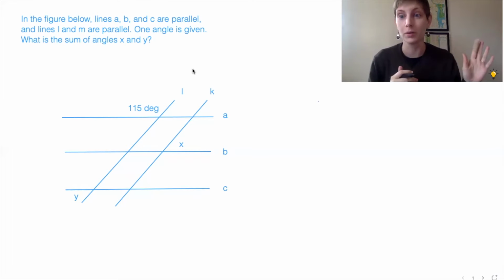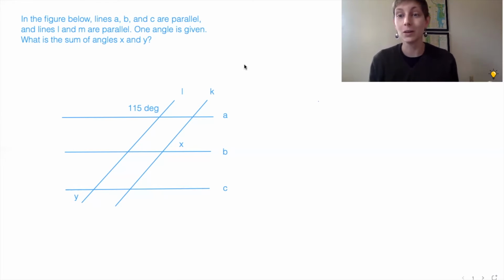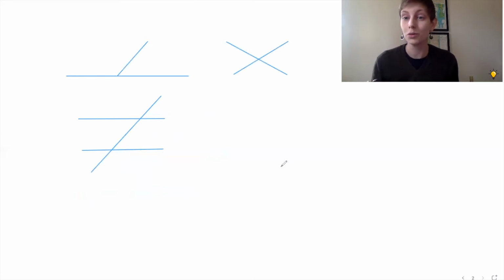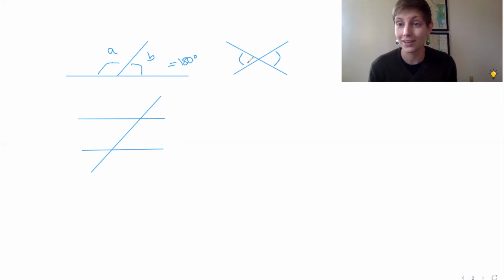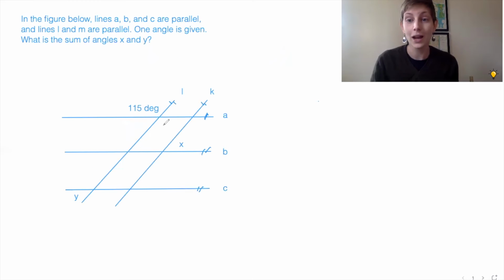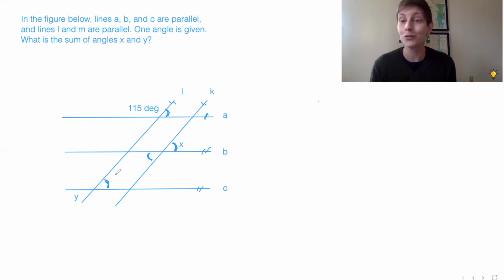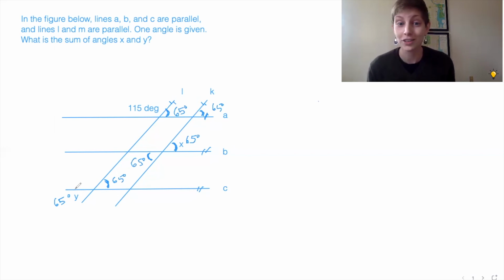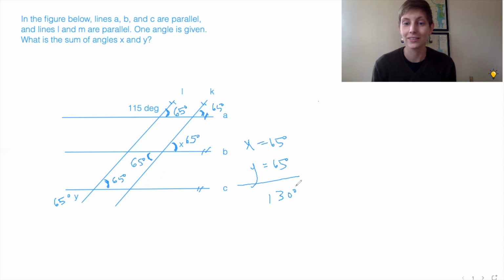Carolyn: Tutorly Teaching Sample